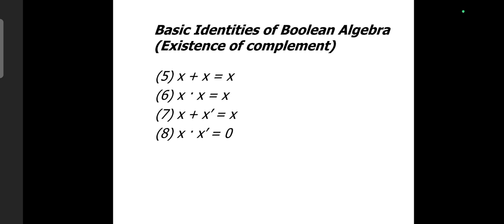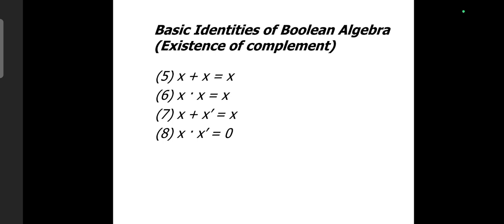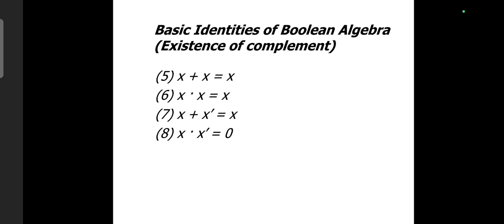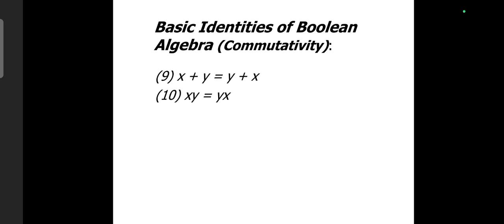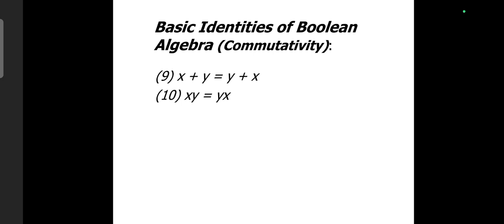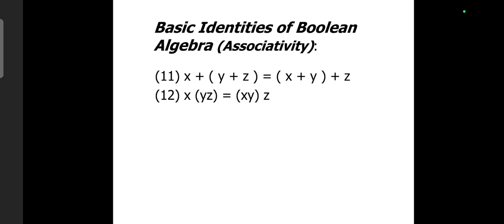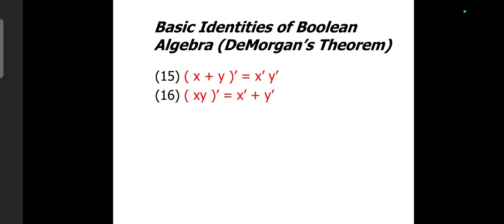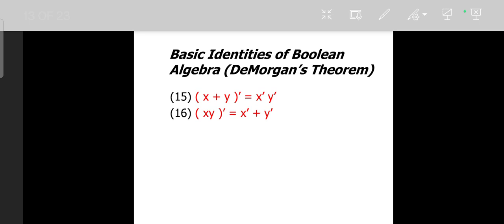Boolean Algebra_Part 2